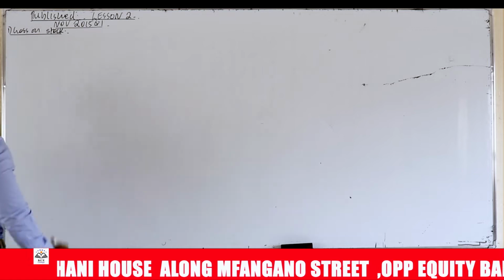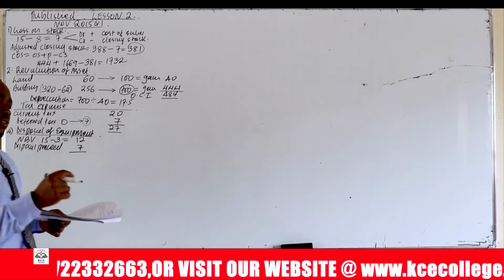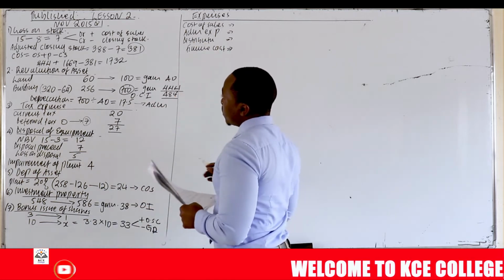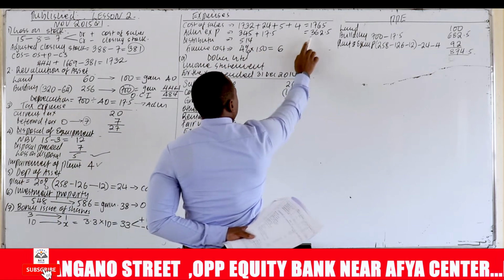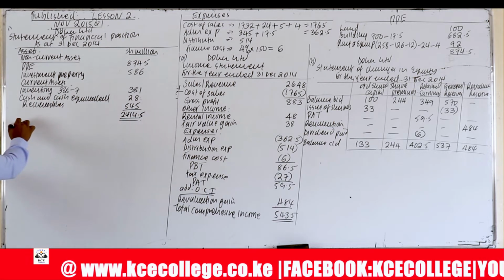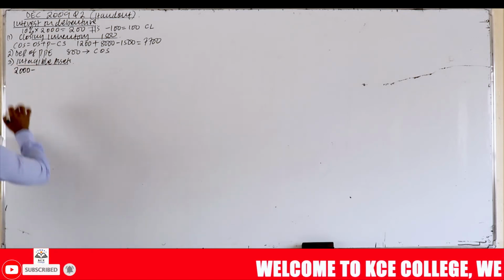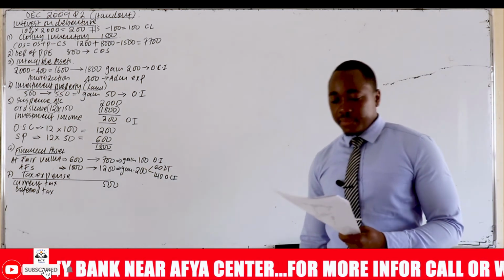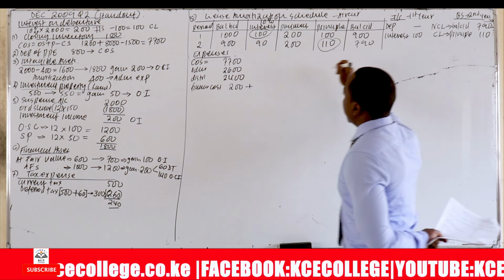F.R PUBLISHED FINANCIAL STATEMENT PART 2